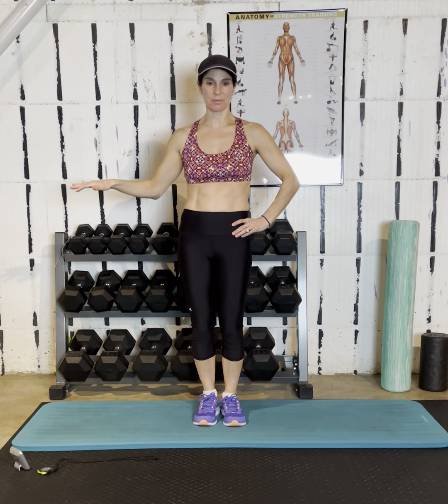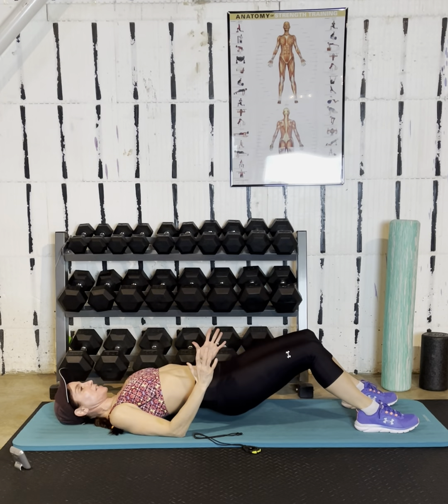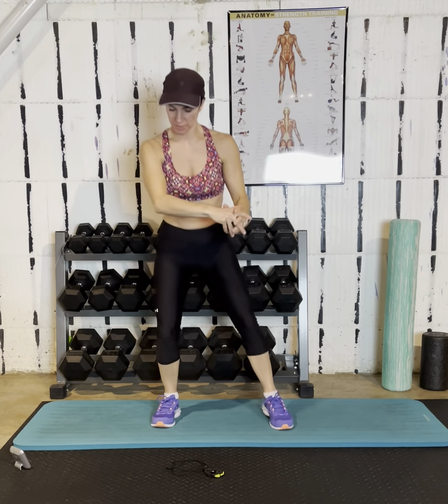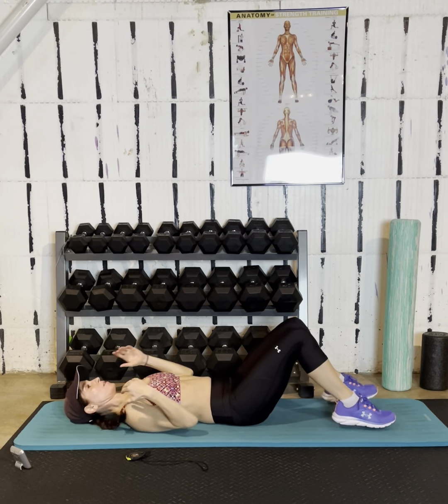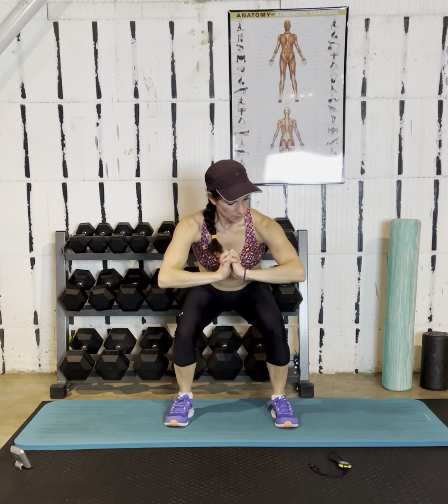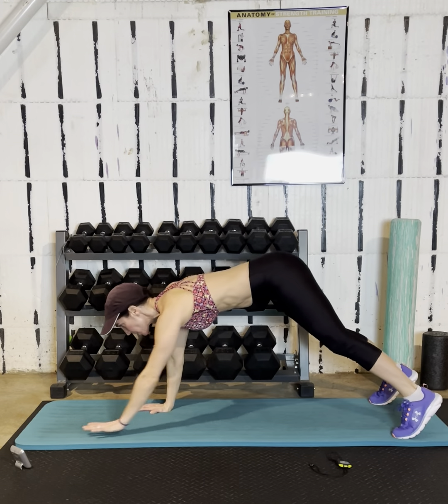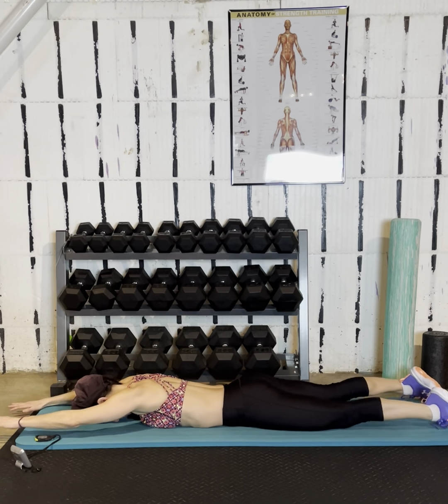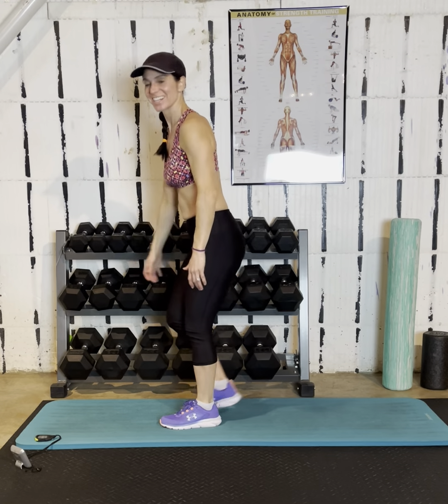10 minute full body, bodyweight workout (medium)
Time: 10 Minutes
Intensity: Medium
Equipment: none!

Join me for this full body, bodyweight workout-we have 6 exercises that we'll do for 30 seconds each, 3 rounds through with minimal rest.